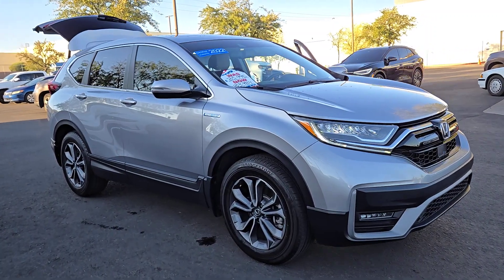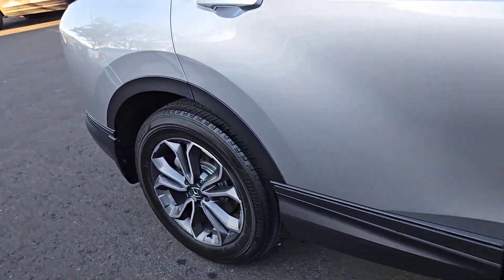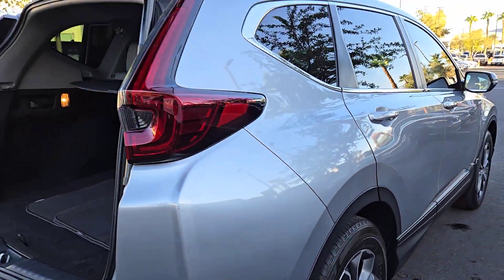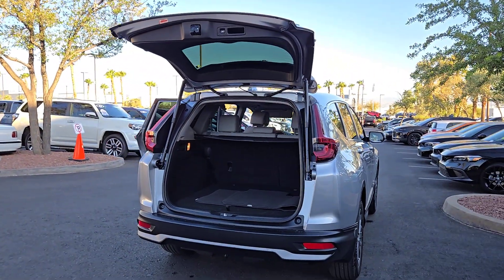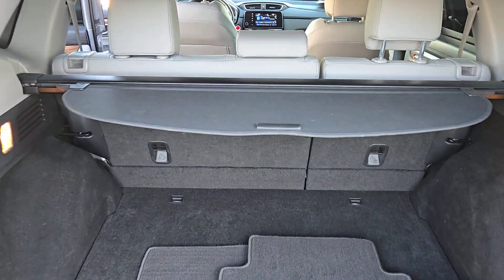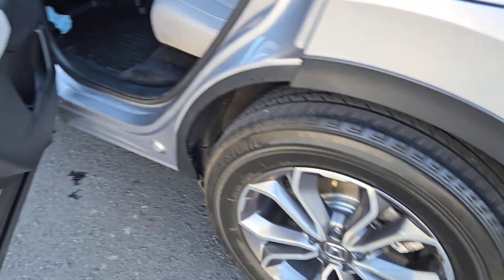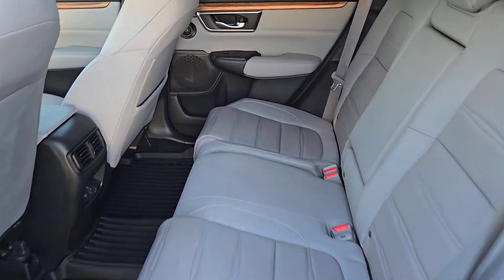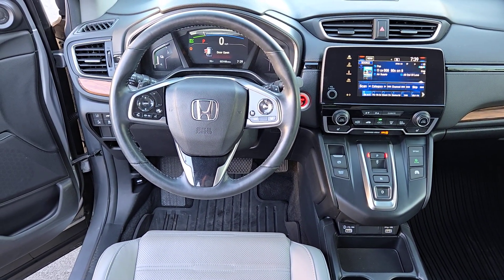2022 Honda CR-V_Hybrid EX-L AWD Henderson, Las Vegas, Laughlin, St George, Flagstaff NV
Pre-Owned 2022 Honda CR-V_Hybrid EX-L AWD available at Findlay Honda Henderson located in 933 Auto Show Dr, Henderson, Nevada, 89014. Servicing the Henderson, Las Vegas, Laughlin, St George, Flagstaff area.

Take a moment to check out the  2022  Honda CR-V_Hybrid.  Enjoy a view of this distinctively stylish Honda CR-V Hybrid, the eco-friendly compact crossover that prioritizes comfort, safety, versatility, and driving enjoyment while infusing every journey with a sense of adventure.  The following are some of this vehicles highlighted options: Pre-Collision System, Woodgrain Interior Trim, Back-Up Camera, Blind Spot Monitor, Dual Zone A/C, Heated Front Seat(s), Leather Steering Wheel, Auto-Dimming Rearview Mirror, Driver Adjustable Lumbar, Floor Mats. Get the fuel-efficiency you need and the style and versatility you want in this ingenious CR-V Hybrid. Our team will give you an outstanding test drive experience. Stop in today!